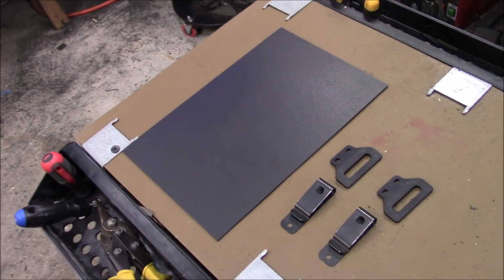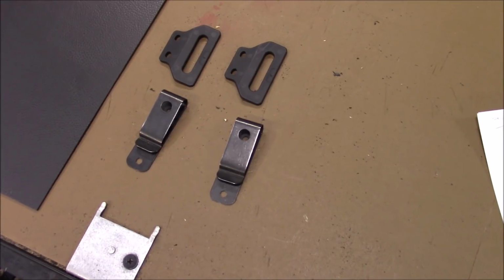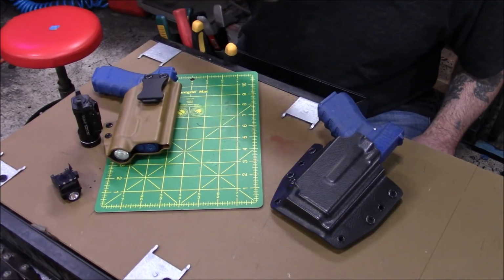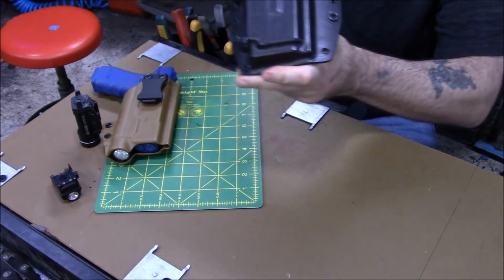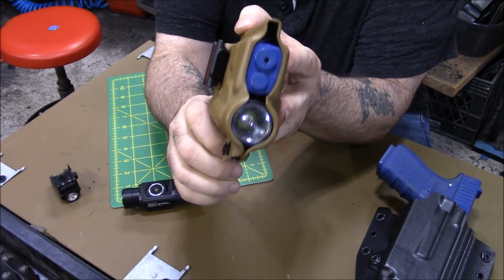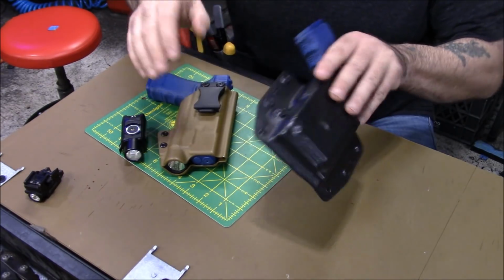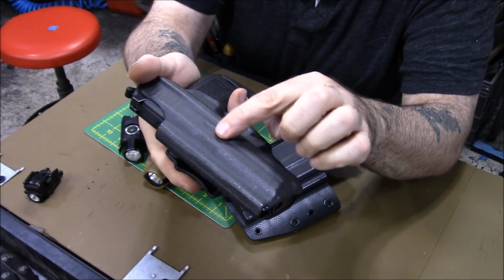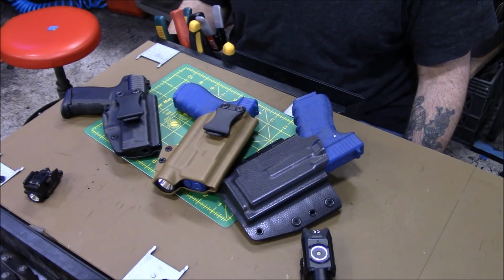ALERT! IMPORTANT INFO!